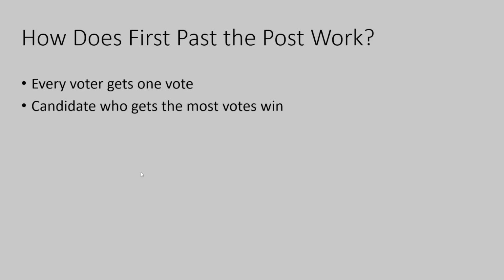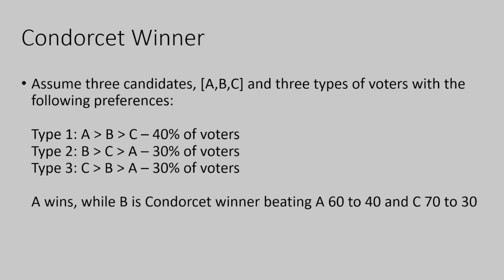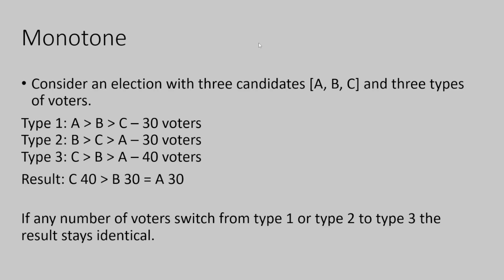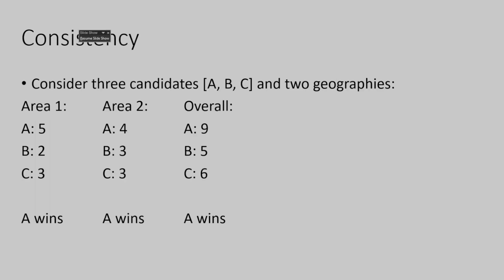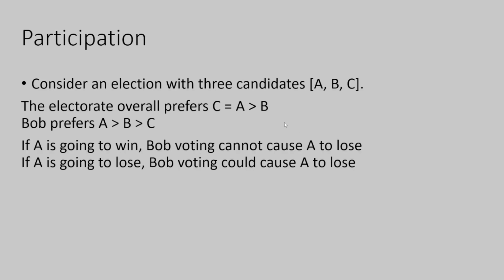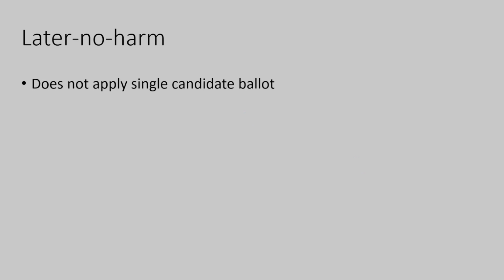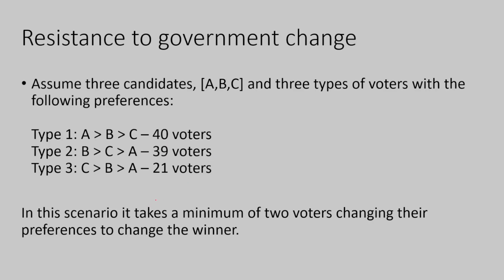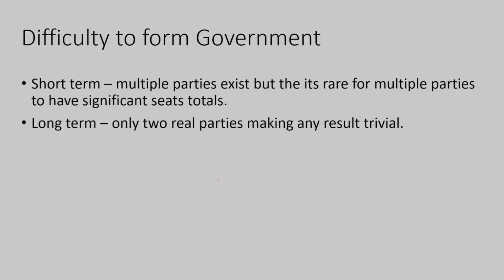Electoral Systems: First Past the Post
I compare FPTP to the 12 criteria I outlined in the first video of this series to see how it satisfies them before ranking it on the tier lists of Electoral Systems.